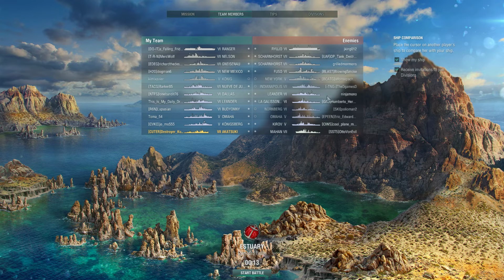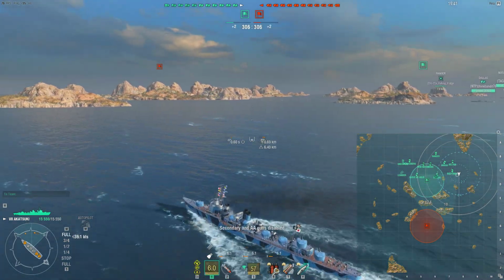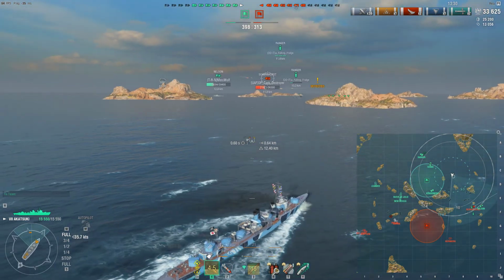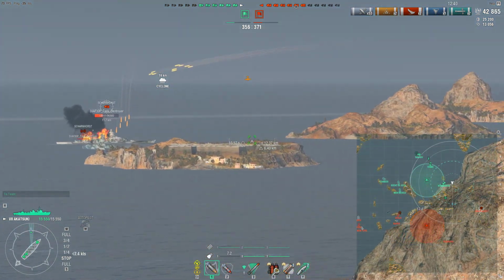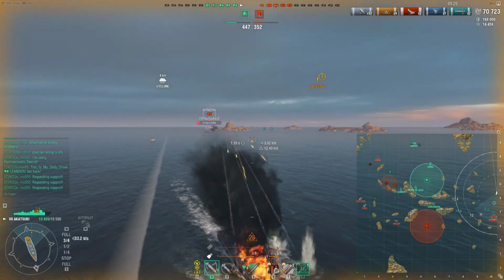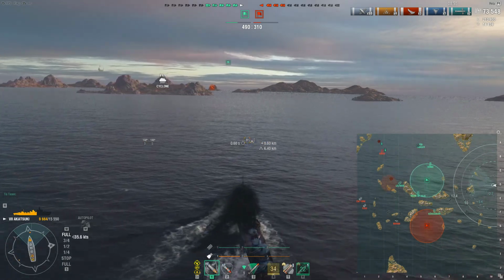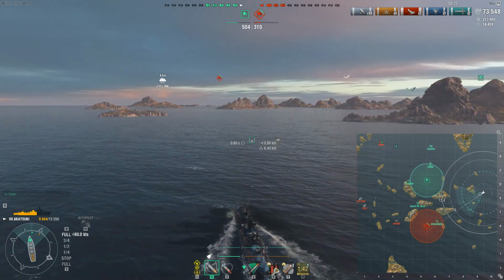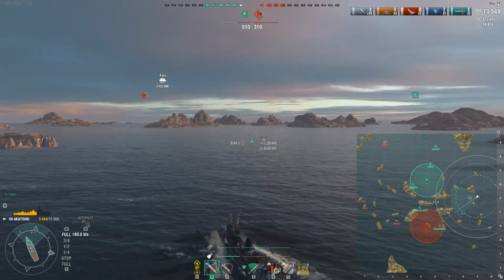Exploring the Gunboat Possibilities with AFT featuring Akatsuki